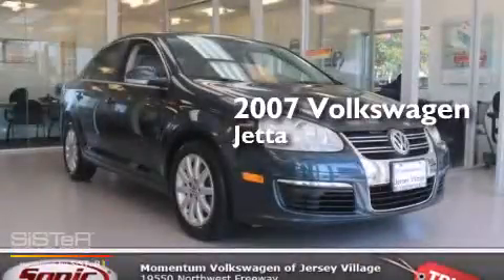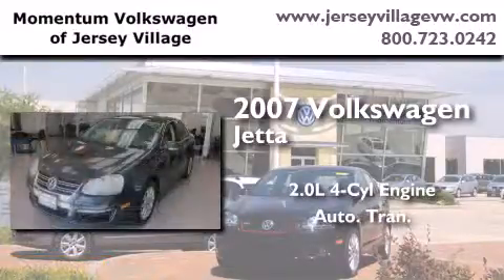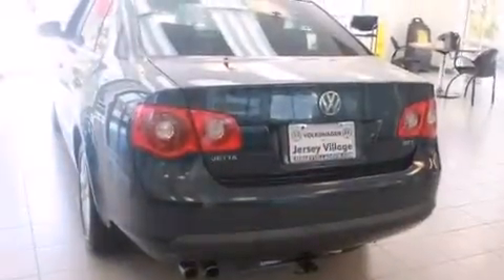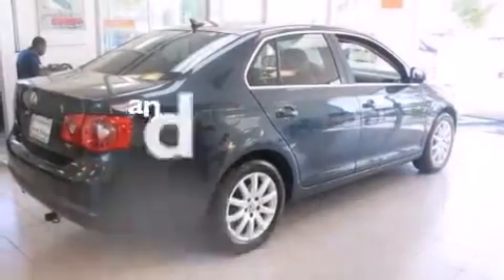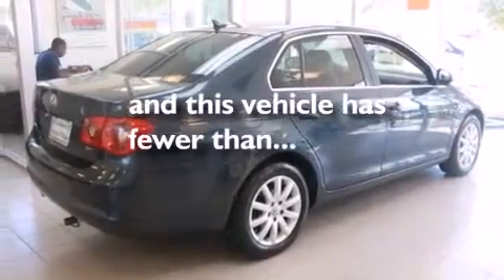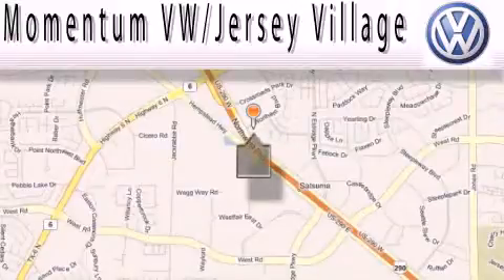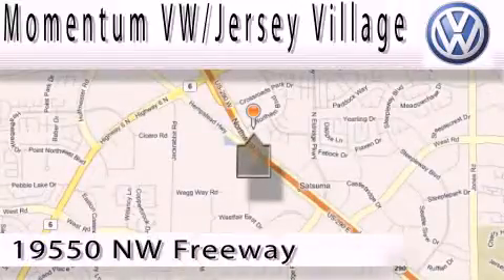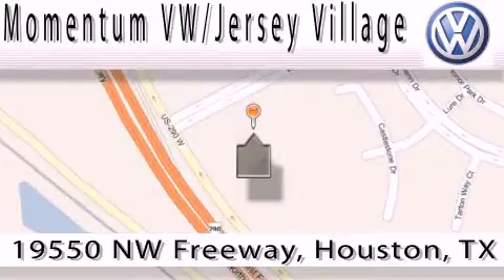2007 Volkswagen Jetta Houston TX 77065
We've been honored to serve the Houston TX area , we promise that your experience at our dealership will exceed your expectations ! Year : 2007 Make : Volkswagen Model : Jetta Engine : 2.0L I-4 cyl Trans . : Automatic Exterior : Blue Miles : 49,066 Interior : Gray Momentum VW Jersey Village 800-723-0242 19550 Northwest Frwy Houston , TX 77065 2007 Volkswagen Jetta Houston TX